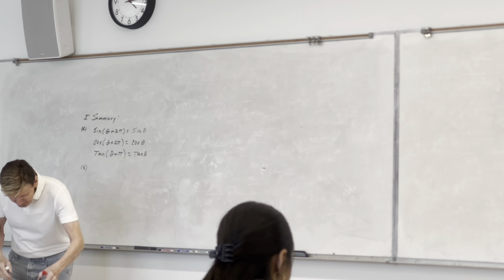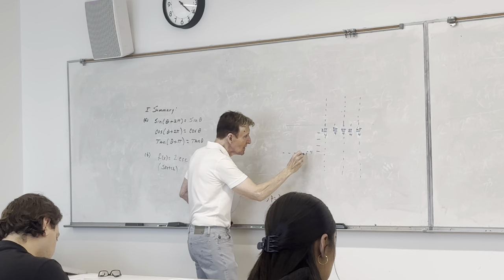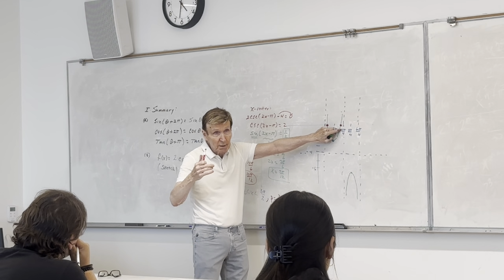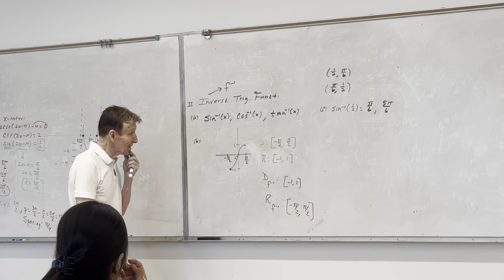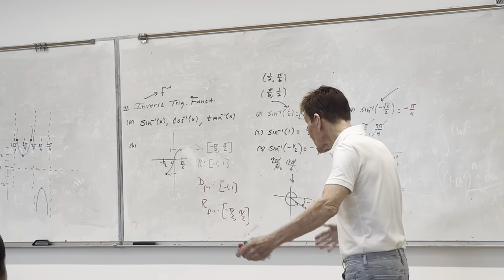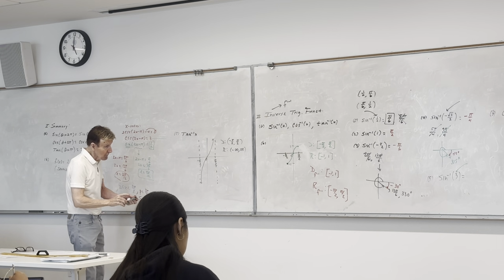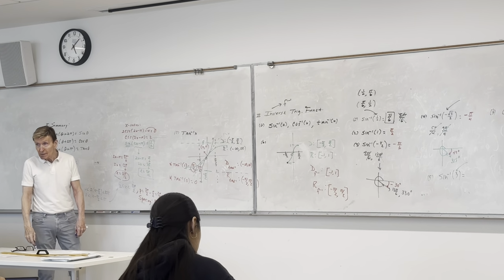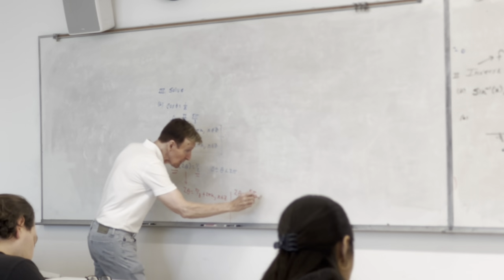Smc math2 5.20(1)